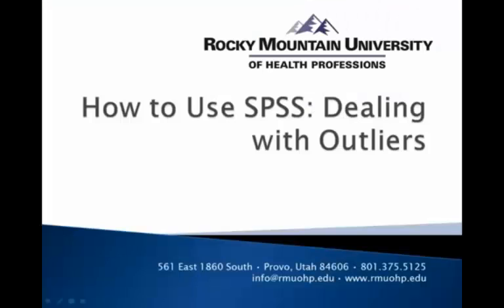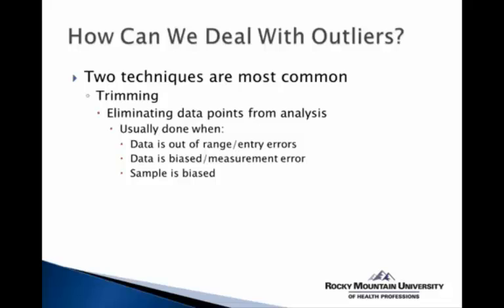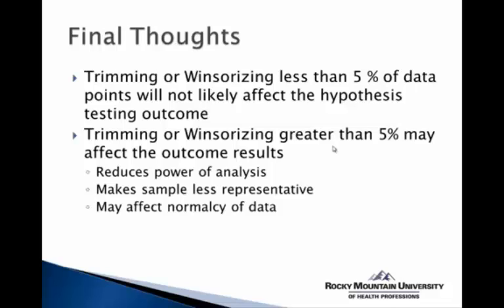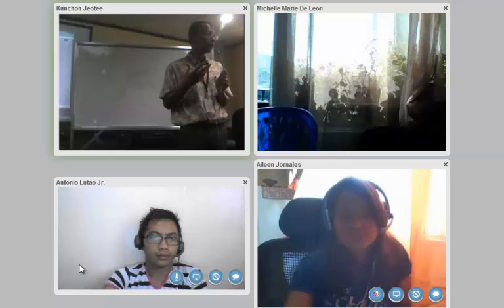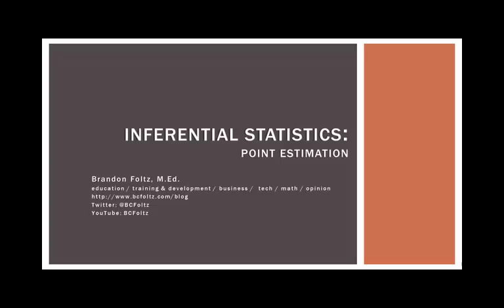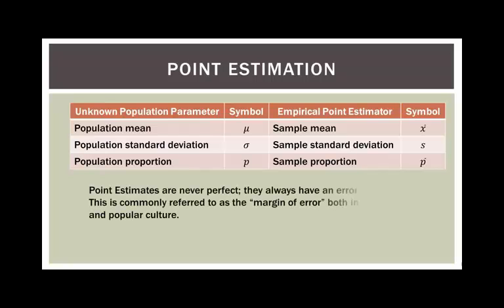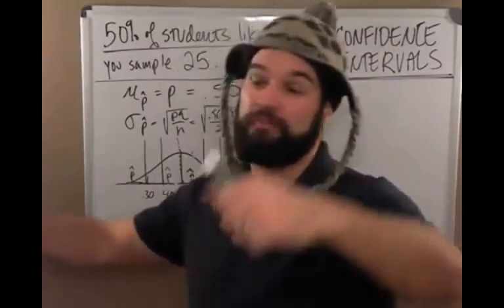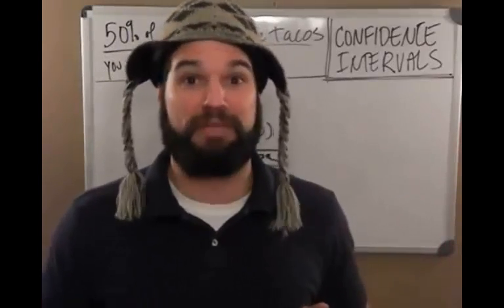Module 4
M 4